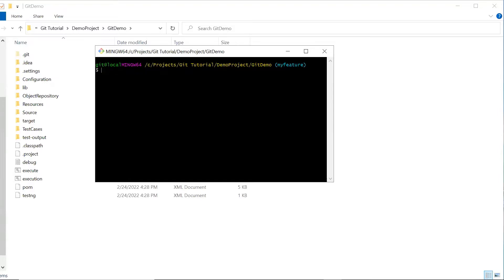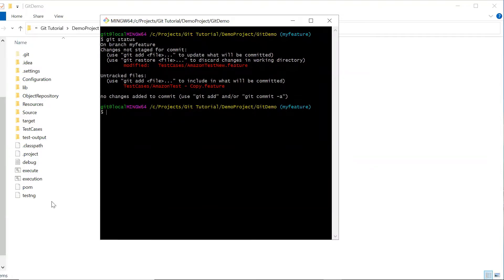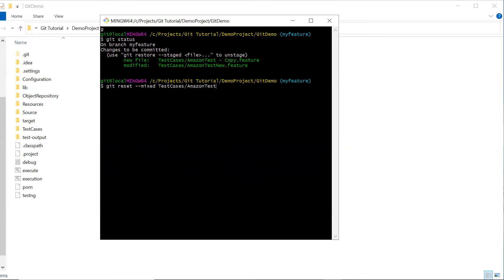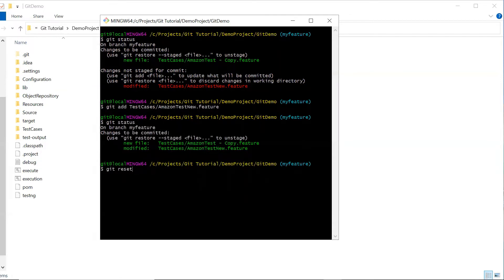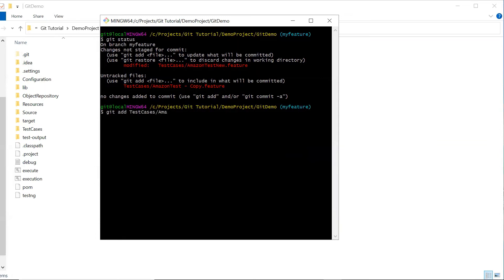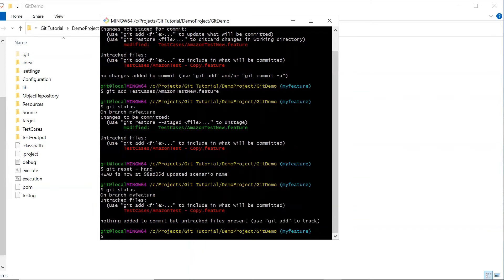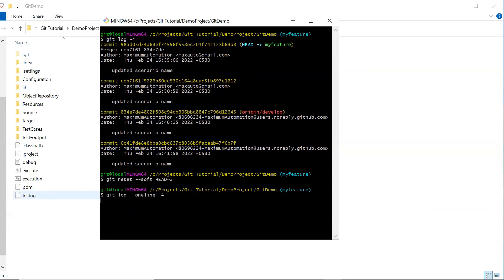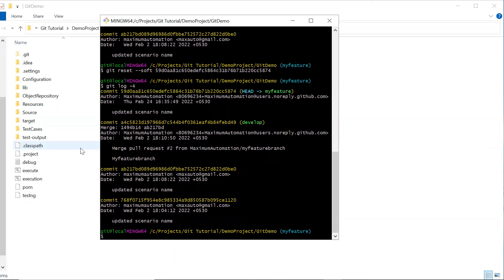#10 Git Tutorial | What is Git Reset | soft | mixed | hard | How to remove changes from repository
In this video we are gonna discuss the below topics.
1. What is git reset?
2. What are the different forms of git reset?

So lets move inside the video to get the details.

Below are the basic git commands.
git init
git clone -b "branchname" "branchrepourl"
git checkout -b branchname
git add README.md
git commit -m "first commit"
git branch -M master

Below are the commands related to git tag.
git pull origin master
git fetch origin master
git diff master origin/master
git merge origin/master